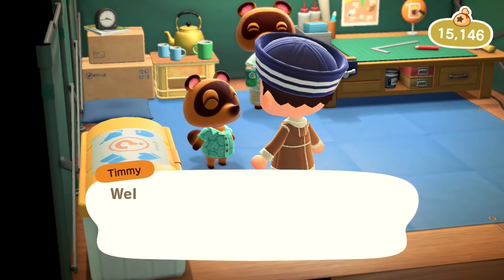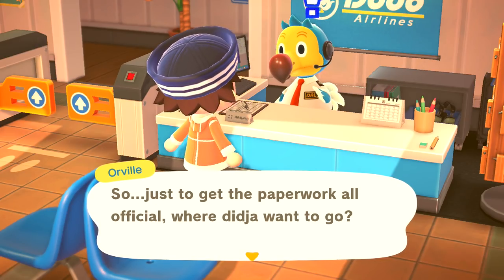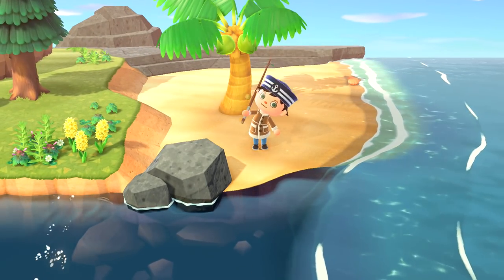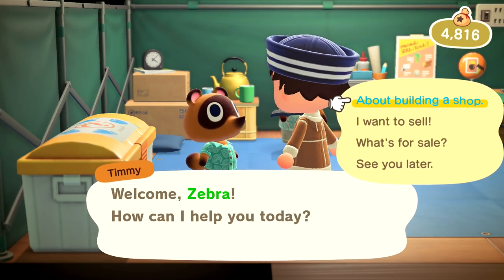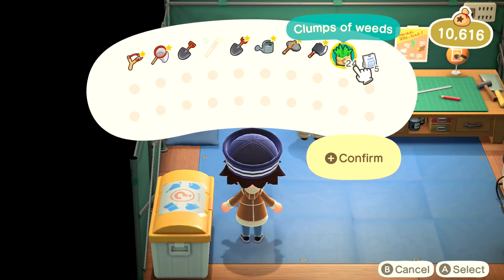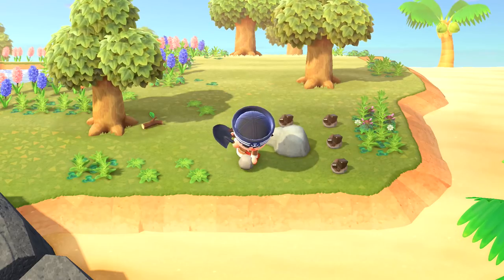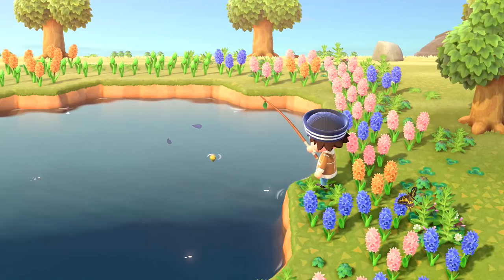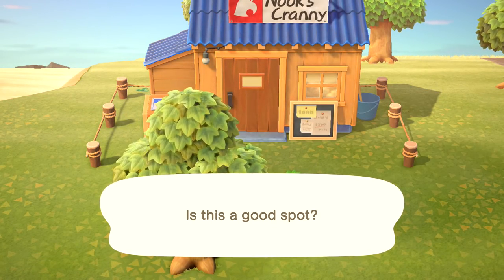Animal Crossing: New Horizons Gameplay Walkthrough Part 9 - New Hairstyles! Shop Construction!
Welcome to Animal Crossing New Horizons Part 9! We continue our new Animal Crossing Nintendo Switch game with unlocking new hairstyles and donating materials to construct a shop!

More information about AnimalCrossingNewHorizons on Nintendo Switch played by ZebraGamer